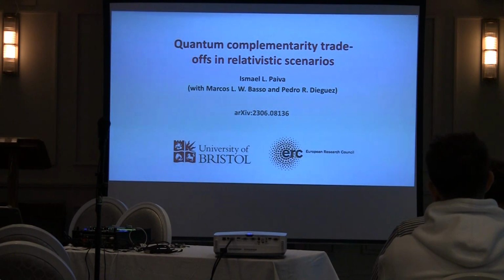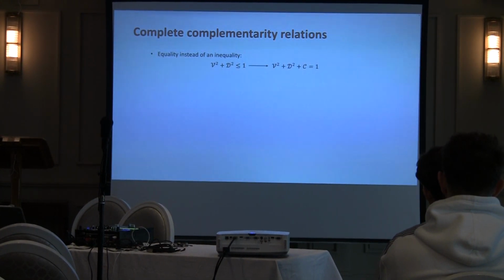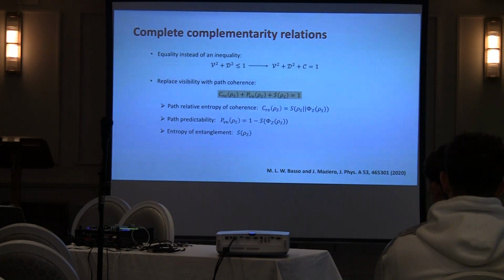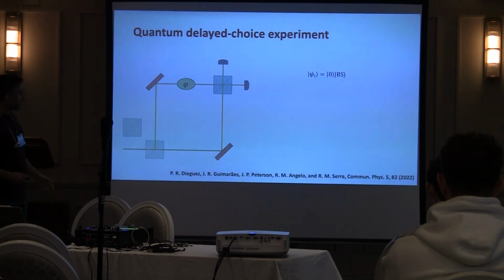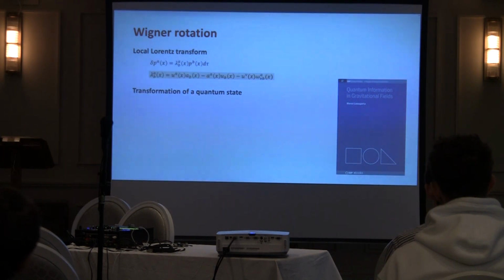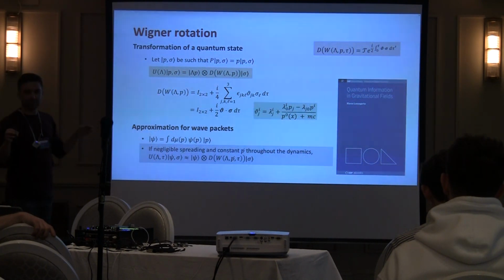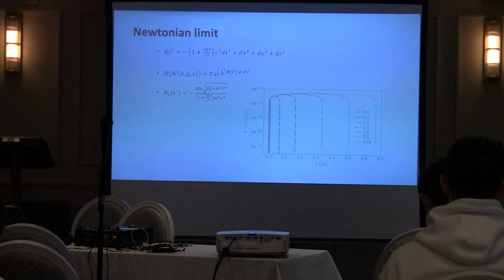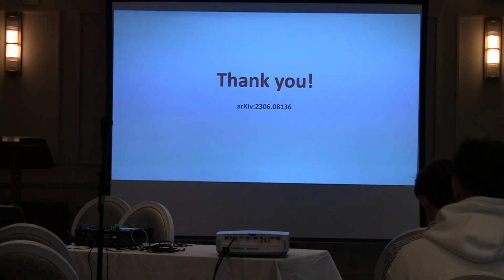TiQT23, Ismael Lucas de Paiva: Quantum complementarity trade-offs in relativistic scenarios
Time in Quantum Theory 2023
05/09/23
Speaker: Ismael Lucas de Paiva
Title: Quantum complementarity trade-offs in relativistic scenarios
School: University of Bristol